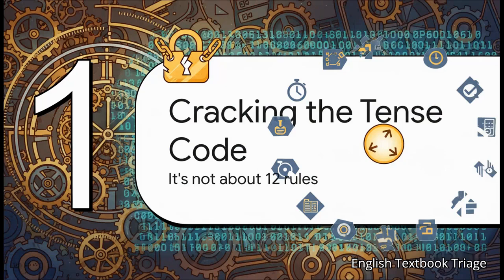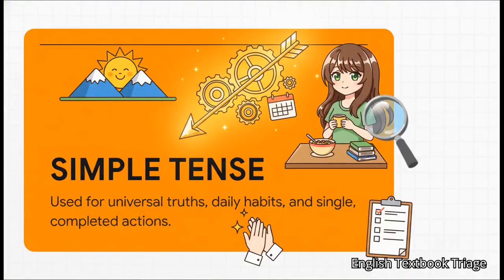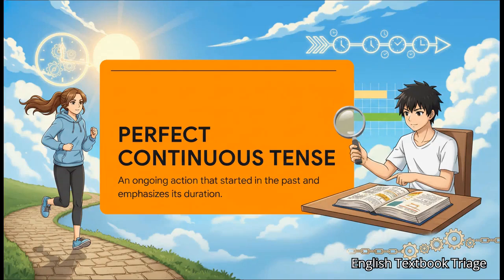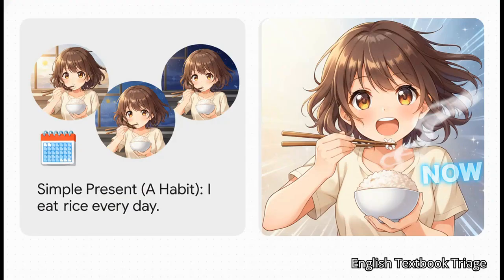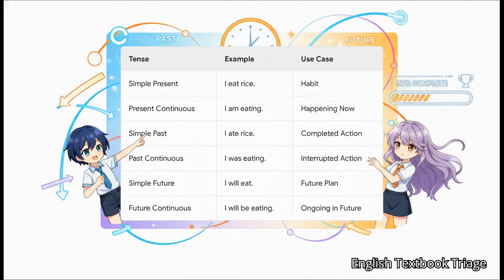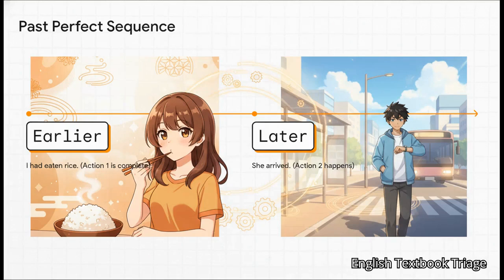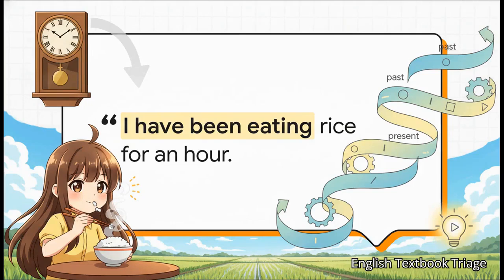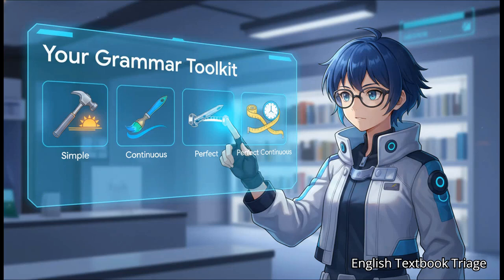Tenses - One Shot Explainer | Class 9 | English Textbook Triage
**Stop guessing your tenses! Master all 12 in one single "Triage" session. ⏳🩺**

Welcome to the most important "surgery" on **English Textbook Triage**. If you find yourself mixing up *"I have gone"* with *"I went,"* or struggling with the *Future Perfect Continuous*, this One-Shot Explainer is your cure. We are breaking down the entire Tense system with simple formulas, real-world examples, and exam-style practice.

No more memorizing tables—let's understand the **logic** of time.

**🏥 The Tense Triage Checklist:**

* **The Present Ward:** Simple, Continuous, Perfect, and Perfect Continuous.
* **The Past Ward:** How to talk about things that are over (and things that were happening).
* **The Future Ward:** Predicting and planning with precision.
* **The "Exam Pulse" Test:** Common errors students make and how to avoid them.
* **Formula Cheat Sheet:** The V1, V2, V3 structures you need to memorize.

**About English Textbook Triage:**
We diagnose the confusing parts of English grammar and provide a permanent cure. Using AI-assisted visuals and logical breakdowns, we make sure you never fail a grammar test again.

**Visuals & Audio:** Generated via NotebookLM.
**Edited & Produced by:** English Textbook Triage.